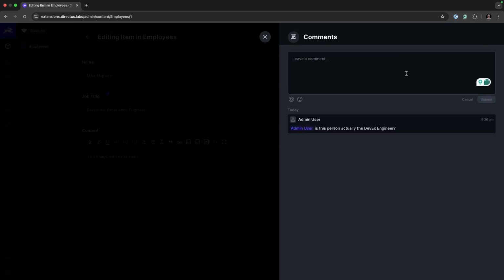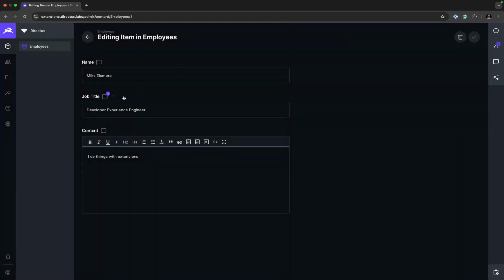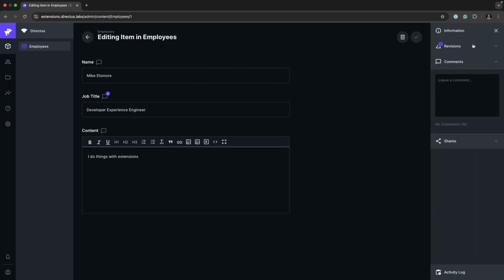Field Comments Module [Directus Extension]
The new Field Comments Module allows you to leave comments on individual fields. Once installed and configured, all included fields will show the comment icon next to the field label to identify which fields can accept comments. A badge will appear on this icon when comments have been left for that field.

You can also view the full Changelog episode on Directus TV